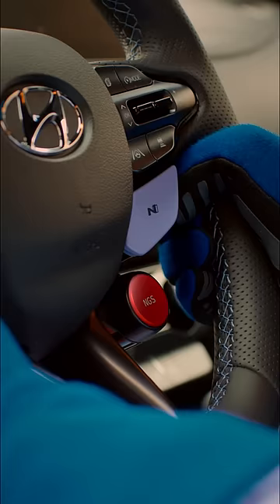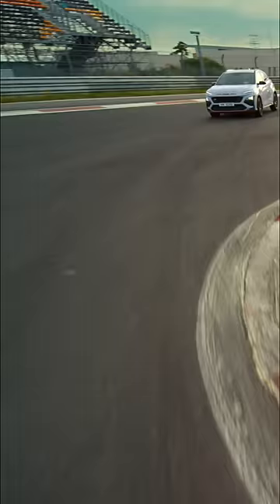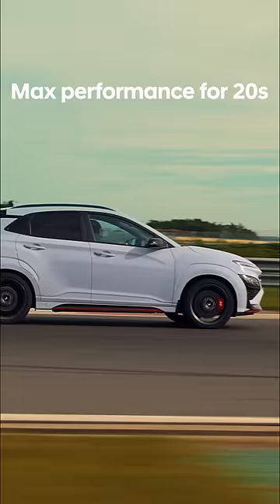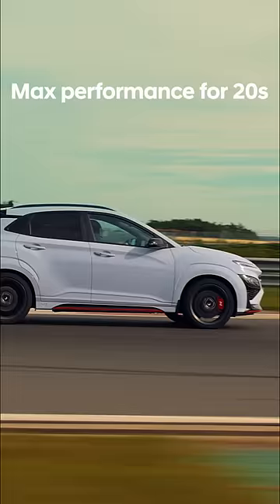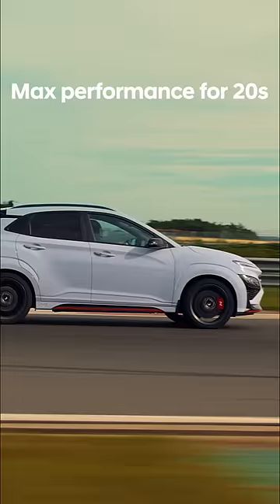Hyundai N | HOW TO ─ #6 N Grin Shift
Born in Namyang, honed at the Nürburgring. Hyundai N isn’t named for just a place, it’s the experience you get around every N-shaped chicane, corner, and hairpin. It’s fun, heart-pumping excitement that you can own and N-joy.

Do more than simply drive, enjoy every second of it.
Never just drive.